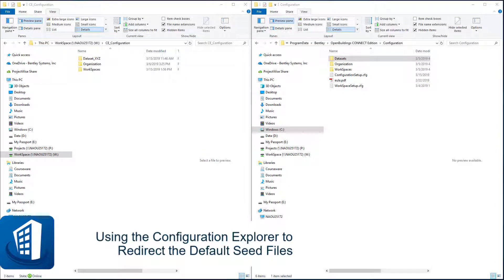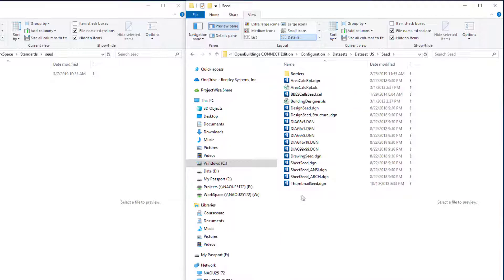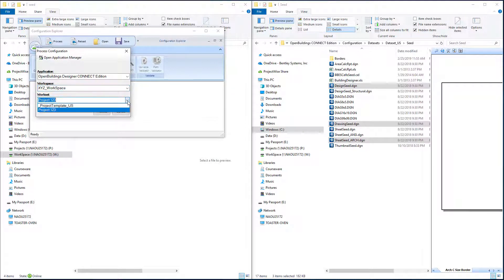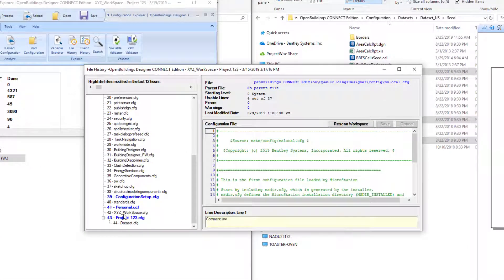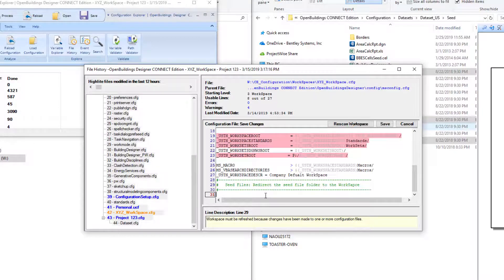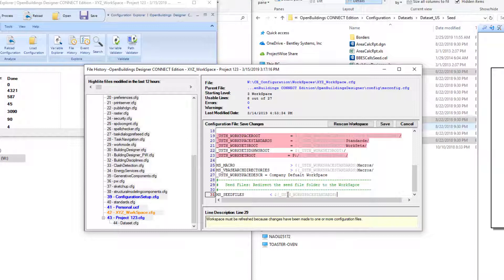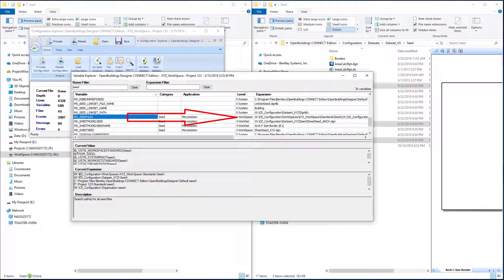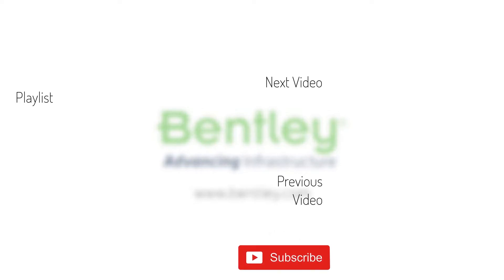Part 8 - Using the Configuration Explorer to Redirect the Default Seed Files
In this video we will redirect OpenBuildings Designer to point to seed files stored in the selected WorkSpace. By default OpenBuildings Designer looks for the designated seed files in the primary dataset. If you wish to have seed files stored in the WorkSpace or WorkSet folders, then you need to create the seed files and re-direct the appropriate configuration variables.
To view the complete course and download a workbook visit the Bentley Learn Server.